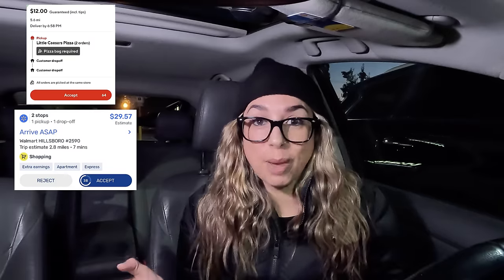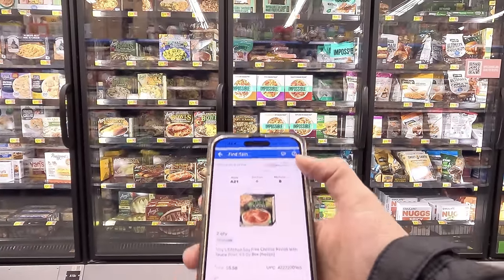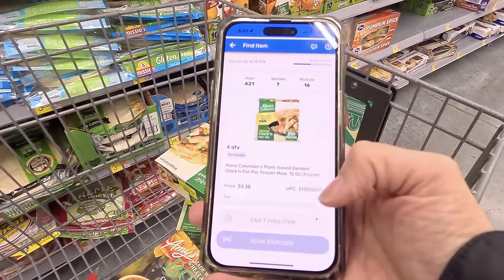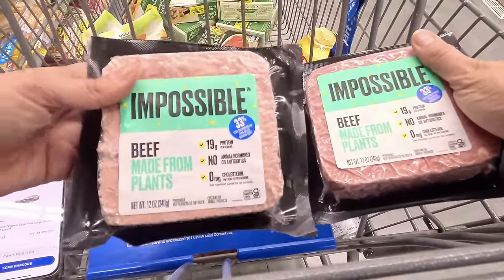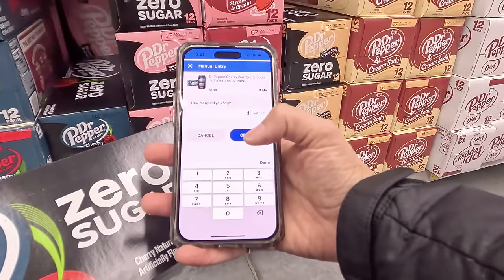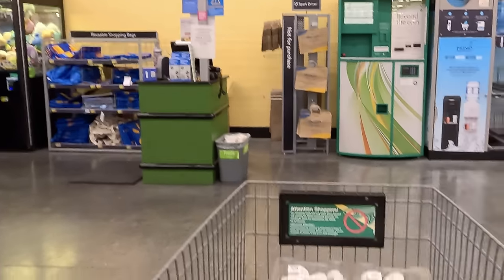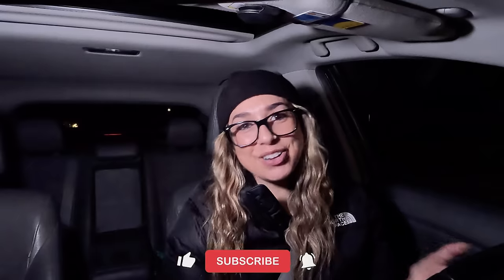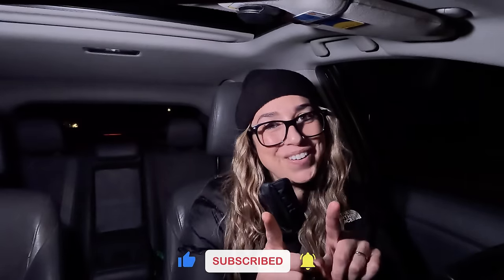What Offer Would You Accept? | DoorDash, Uber Eats, Grubhub, Spark Driver Ride Along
Two different offers come in at the same time from two different apps, which would you have accepted? Join me for a Ride Along while I Multi App with Uber Eats, Doordash, Grubhub, and Walmart Spark Driver.

➡️ 💰 *SOLO - Tracking mileage/ expenses, optimizing your income, and guaranteeing your pay (in certain cities), and much more!

➡️ 💰 *SPARK DRIVER - Sign up to be a Spark Driver Here:*
👉 Once Approved, install the Spark Driver app and complete the in-app setup using my referral code *ridealongwithbri* so that we can both earn an incentive once you complete enough Spark trips! Note: Incentive details will be shared with you within 1 day of finishing app setup.

🥳 Try Amazon Prime! FREE 30-Day Trial
🥳 Try Audible Plus! FREE 30-Day Trial (Podcasts, Audiobooks, Ect.)

🔦 *(1) RovyVon 3-Mode 650 Lumens (super bright) Rechargeable Keychain Flashlight:*
⚠️ *(2) SABRE RED Pepper Spray Keychain:*
(3) Black Lanyard (attach pepper spray, flashlight, etc)
(4) Flexible Spiral Wrist Bands (attach pepper spray, flashlight, etc.)
(5) Universal Phone Mount
🥤(6) Rubbermaid Carry Caddy (for drinks)
(7) Beanie Hat With LED Light
(8) Mens/Womens 3M Reflective Jacket
(9) Women's Reflective Windbreaker Jacket
(10) Half finger Mens/Womens Gloves